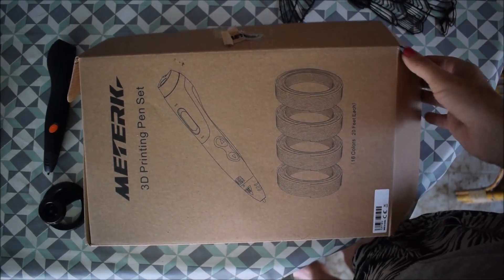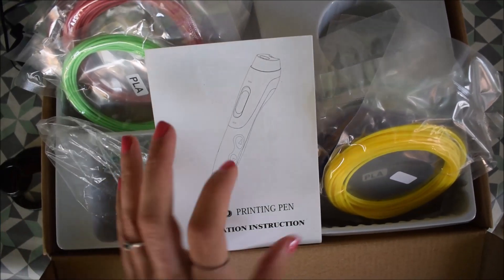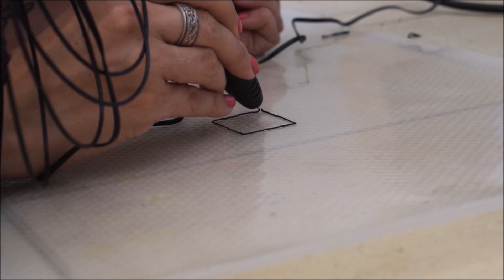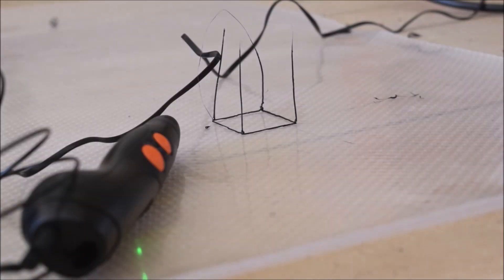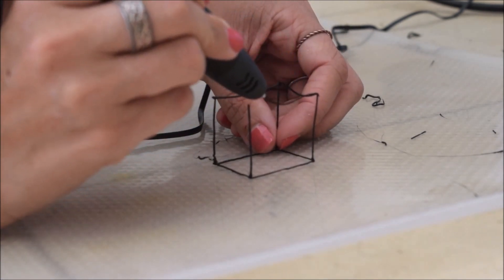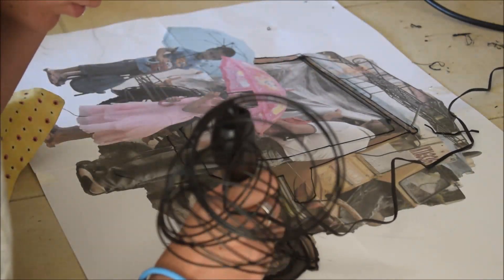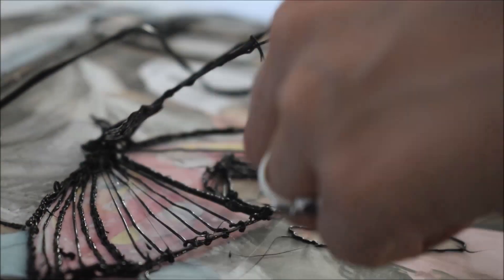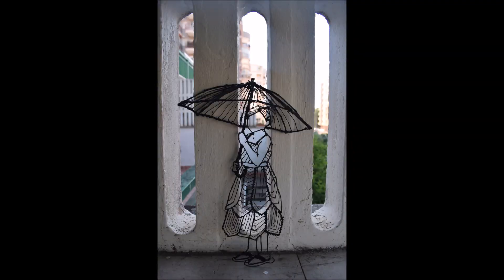3D METERK PEN How to draw in 3D using a cheap 3D pen tutorial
This is my first video! id appreciate to know what you think! This is a tutorial video for how to use the new 3d meterk 3d printing pen which can be found on amazon. When I did the unboxing, and looked at the instructions, i realised they where terrible, and really hard to follow, so i thought i would upload a DIY how to draw and use a 3D pen for total beginners like myself:(